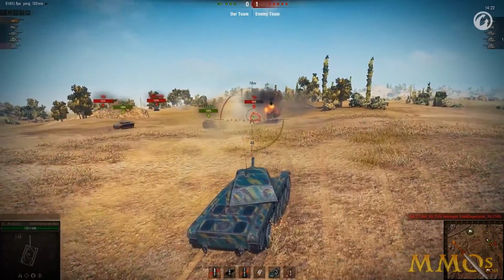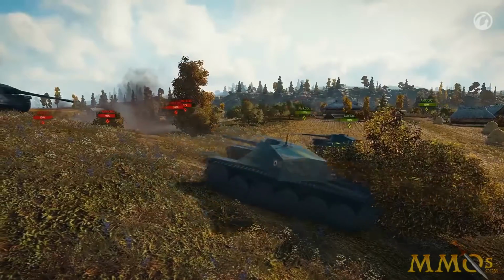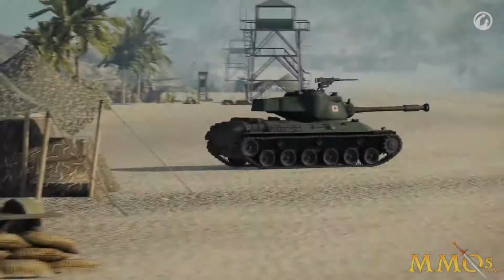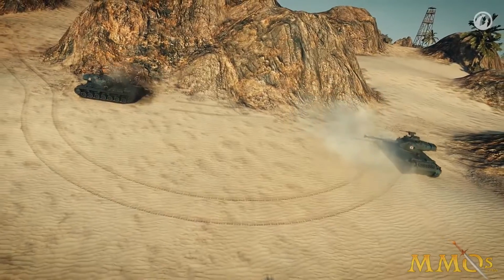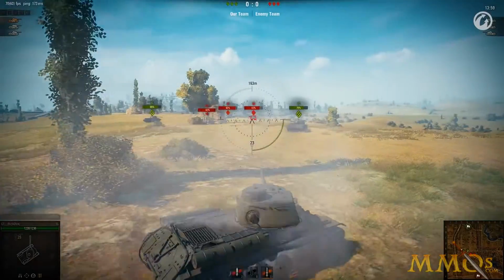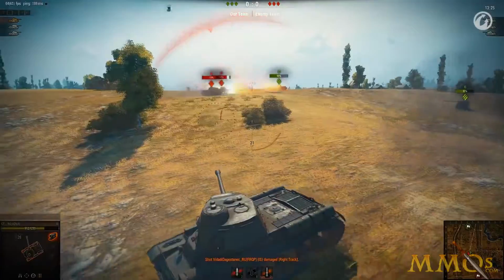World of Tanks - Update 9.6 Summary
for World of Tanks reviews, videos, and screenshots!

Browse through hundreds of free to play MMOs and MMORPGs